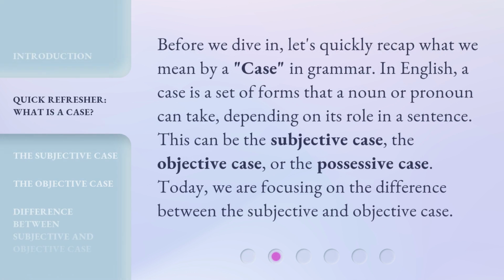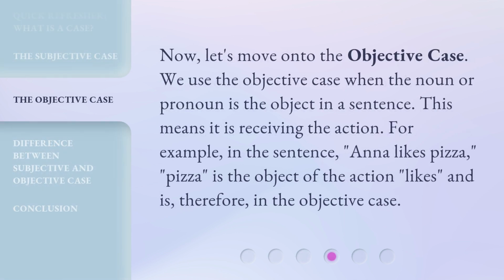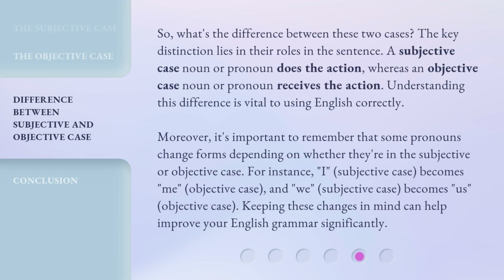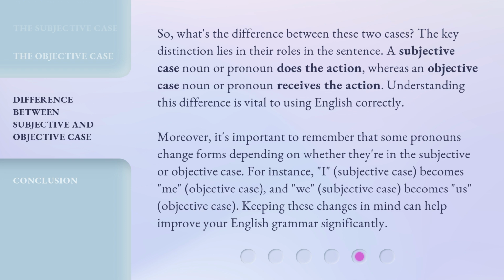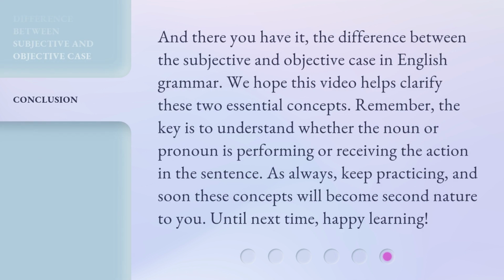English Grammar Unveiled: Decoding the Objective Case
Unraveling the Mystery: Understanding the Objective Case in English Grammar • Join us as we decode the objective case in English grammar. Discover the difference between the subjective and objective case and learn how to use them correctly. Let's make learning English easier, one step at a time!

00:00 • Introduction - English Grammar Unveiled: Decoding the Objective Case
00:34 • Quick Refresher: What is a Case?
01:03 • The Subjective Case
01:26 • The Objective Case
01:53 • Difference between Subjective and Objective Case